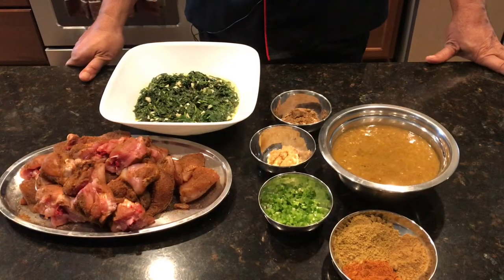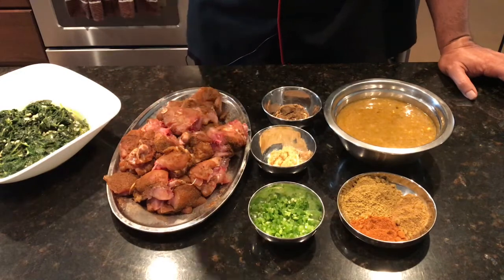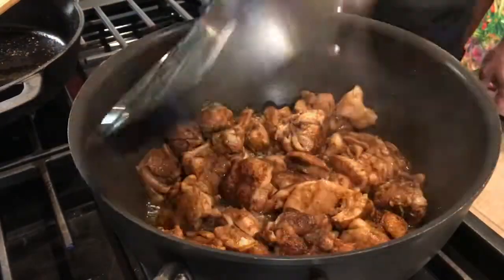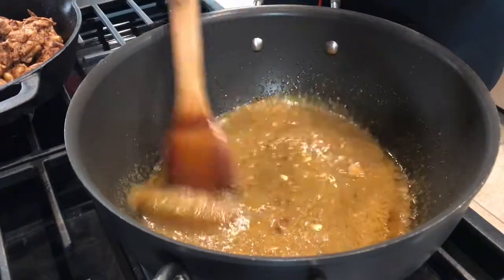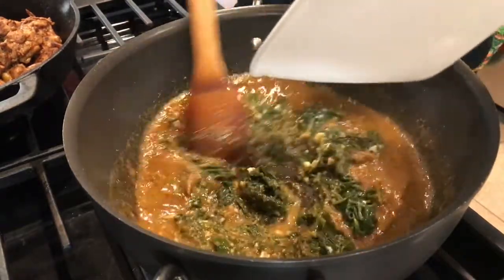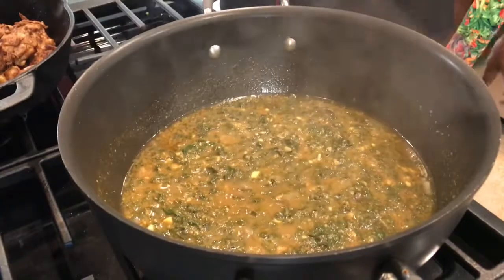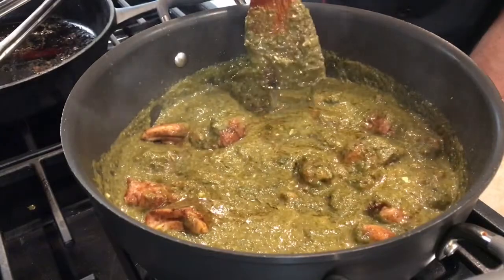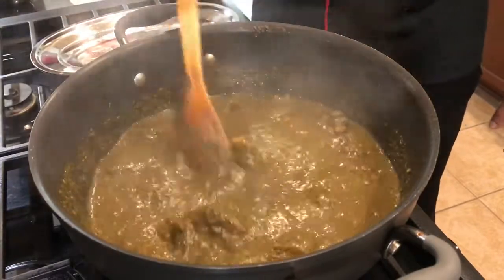How To Make Chicken Saagwala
Our chicken saagwala is a wonderful dish in Indian cuisine.  This recipe was tasty.  For this recipe, I used chicken thighs.  I marinaded the chicken with coriander, garam masala, chili powder, and salt.  I let the chicken sit with the spices for 30 minutes.   Then I heated up the Kadai with hot oil and browned the chicken to seal in the juices.  This sauce should not be thick. The spinach should be smooth and light.  To accomplish this, I blended the spinach and created a sauce-like mixture.  I used coriander, chili powder, cumin, garam masala, jalapeño, Kadai sauce, and ginger to spice the dish. This dish was amazing and easy to prepare.  I hope you give this recipe a try.  Happy cooking!

Chicken Saagwala-
5-6 chicken thighs,
1 pound of spinach,
2 tsp coriander,
1 tsp chili powder,
1 tsp cumin powder,
1 tsp garam masala,
½ a jalapeño,
2 cups Kadai sauce,
1 tsp ginger,
5 tbsp oil, and
2 cups of water.